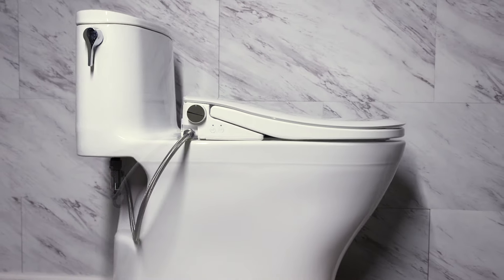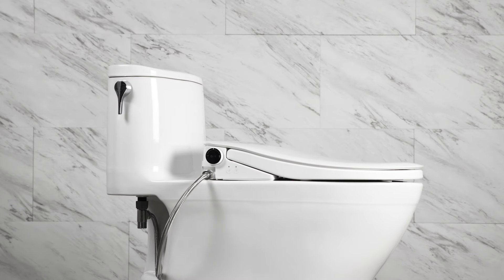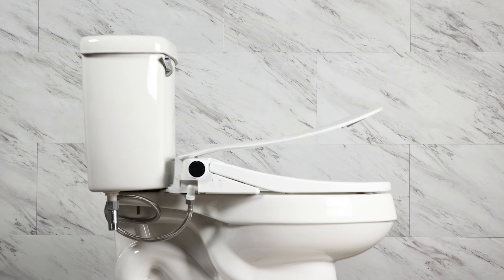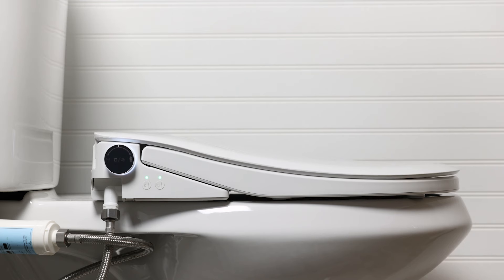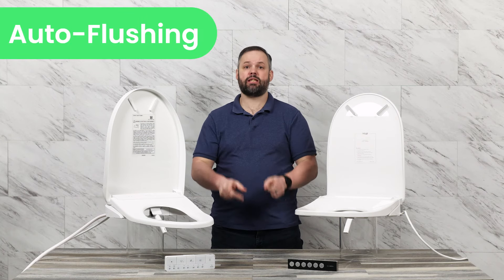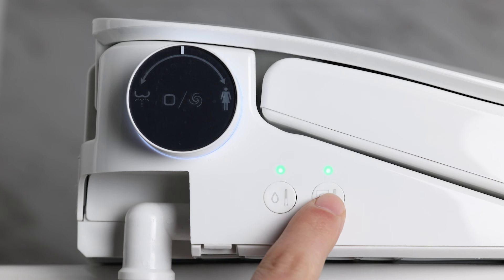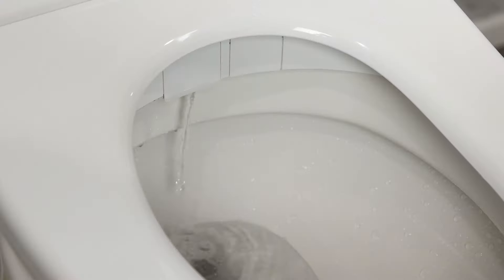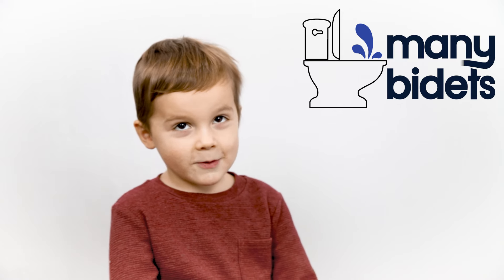How does the TOTO S7A compare to the Ultra-Nova? TOTO S7A vs Ultra-Nova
Are you looking to purchase a luxury bidet seat, and can't decide between the TOTO S7A and the Ultra Nova? Let Daniel Johnson, your bidet expert and Many Bidets owner, help you with all the detailed information you need!

00:00 Introduction
01:35 Snapshot Overview
02:15 Best Looking
03:02 Washes
04:14 Comfort
05:38 Remotes
06:58 Auto Open
07:46 Pre-misting
08:33 Nozzle Cleaning
09:48 Auto Flushing
10:47 User Preset
11:50 Installation
12:31 Skin Sensor
13:31 Sounds
14:18 Durability
15:25 Conclusion